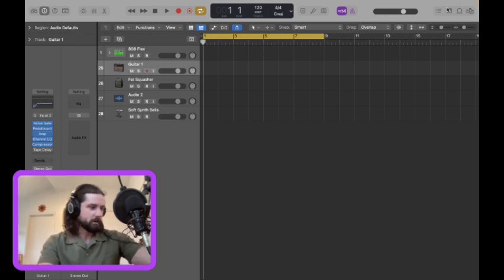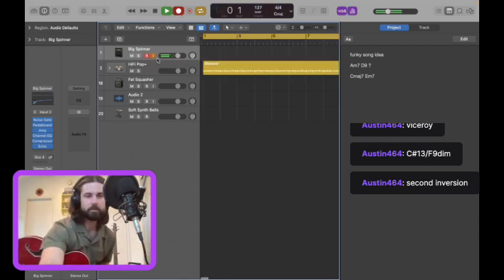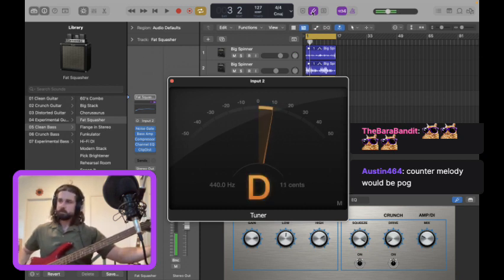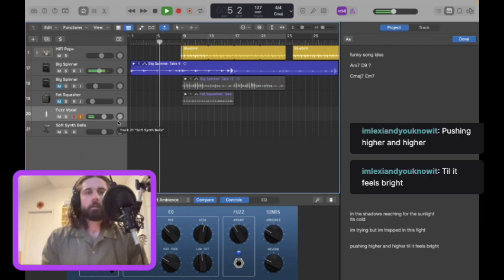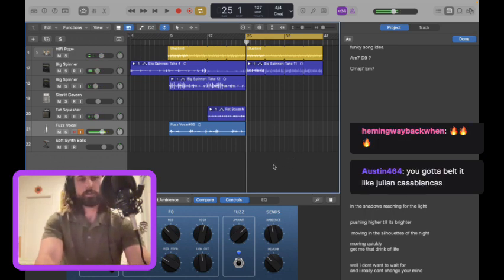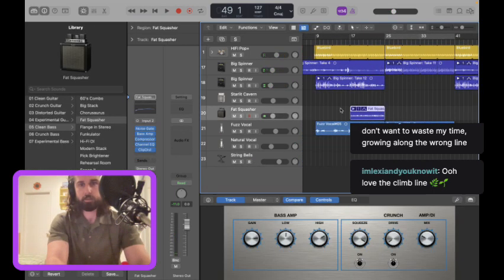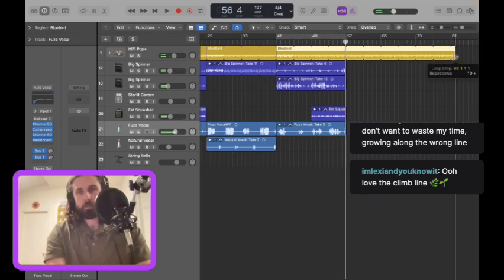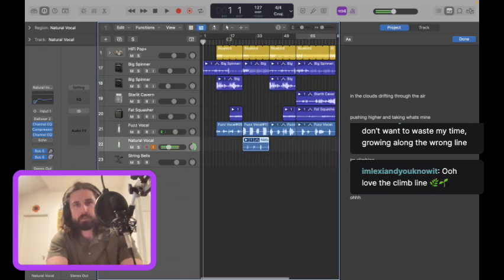#13 - RB Conrad Music Writing Stream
Intro 0:00
SONG LISTEN 1:55:55

Join RB Conrad as he writes a song live on stream!

RB Streams every Friday 12-2pm PST on Twitch. Come by and hangout

Check out RB Conrad on Spotify and Youtube for more original music